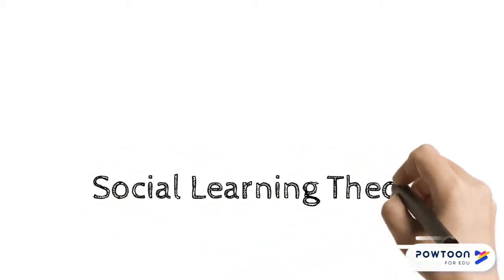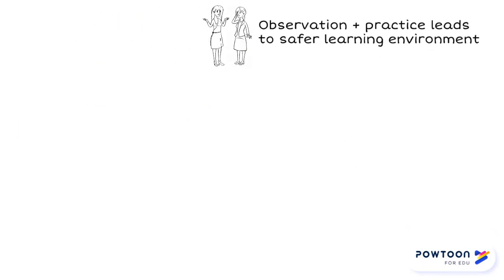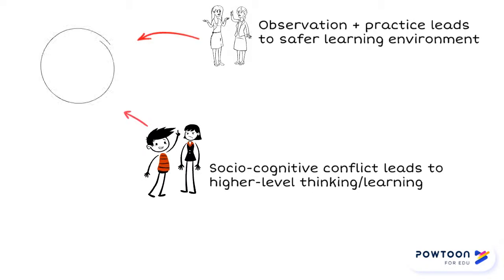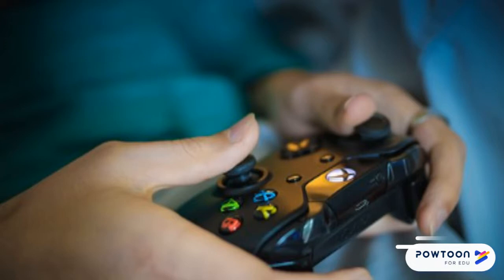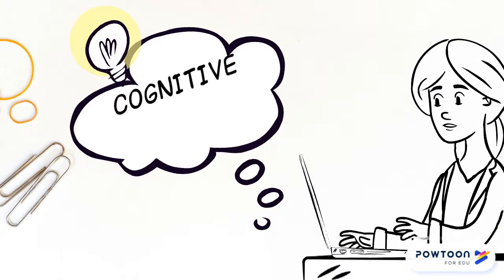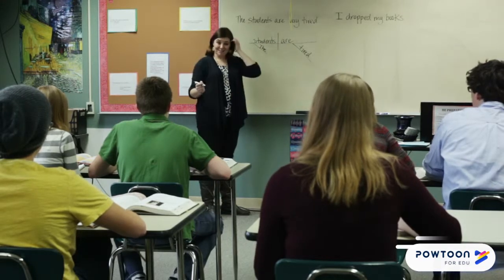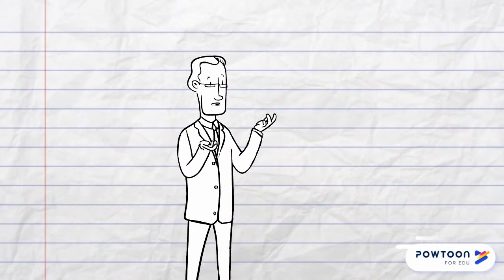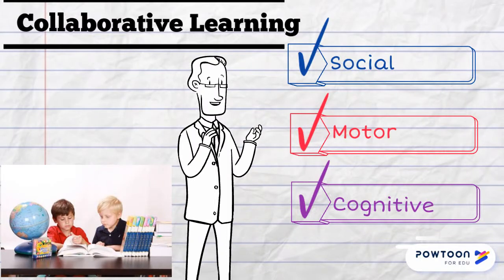Theories for Collaborative Learning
Multi-media presentation of how social, motor, and cognitive learning theories explain the way collaborative learning works, based on the following review article:
Tolsgaard MG, Kulasegaram KM, Ringsted CV. Collaborative learning of clinical skills in health professions education: the why, how, when and for whom. Med Educ. 2016;50(1):69-78. doi:10.1111/medu.12814